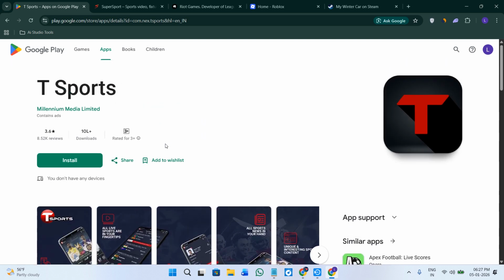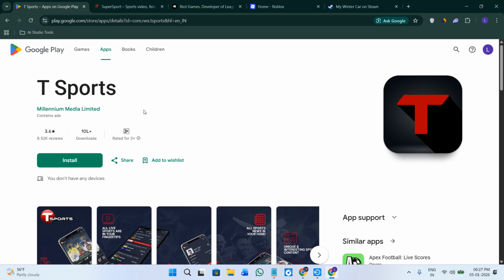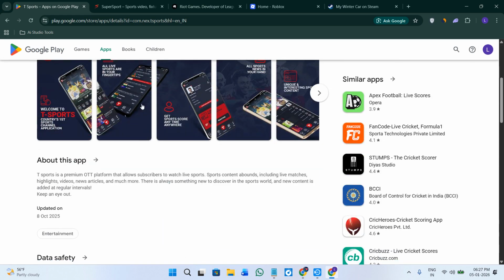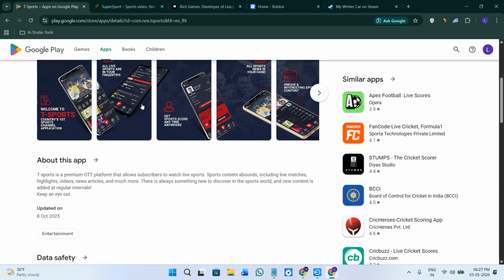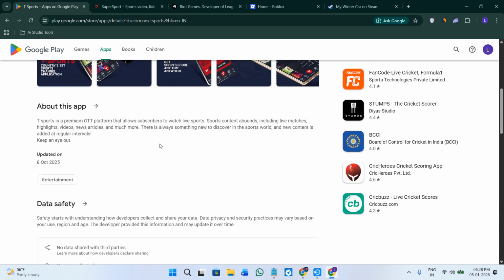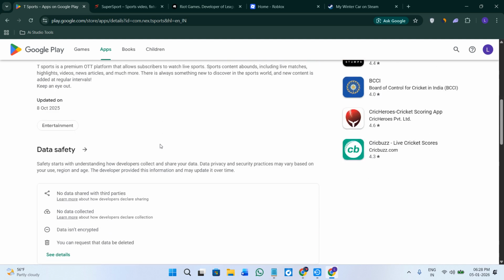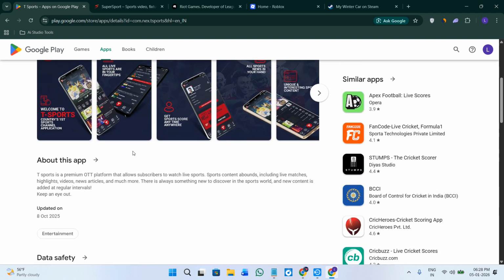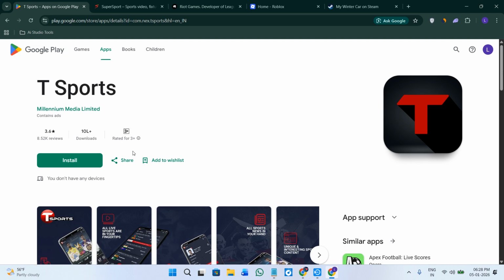How to Stream T Sports Live (Step-by-Step Guide)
Want to watch T Sports live online? In this video, we show you the easiest ways to stream T Sports live from your PC or mobile device. Learn about official streaming platforms, apps, and tips for uninterrupted viewing. Perfect for sports fans who don’t want to miss cricket, football, and other live events!